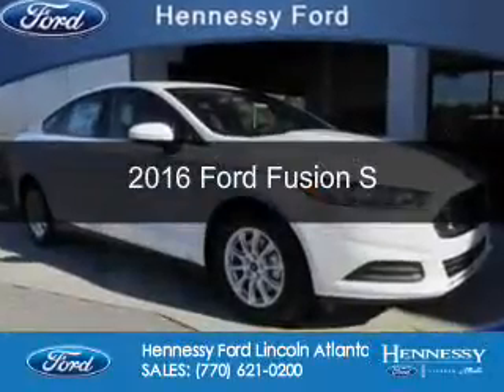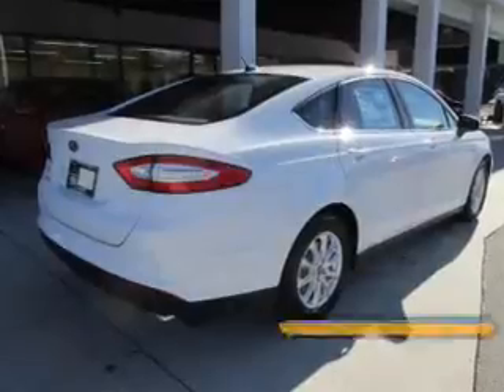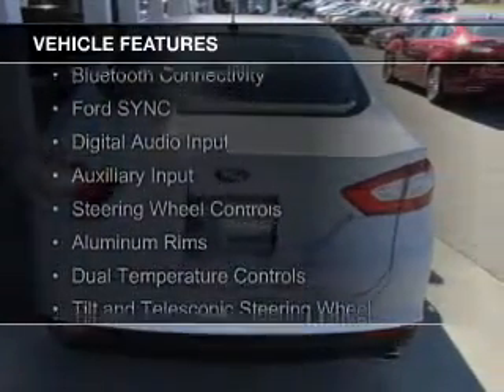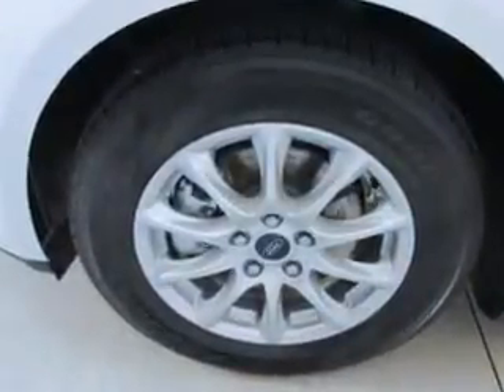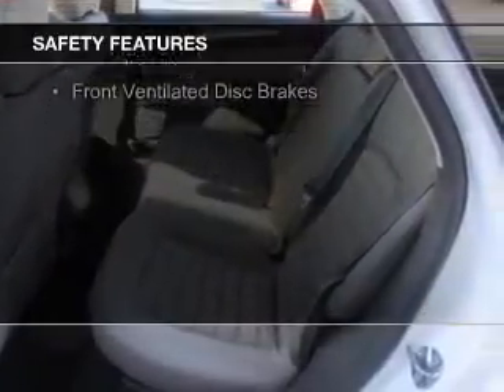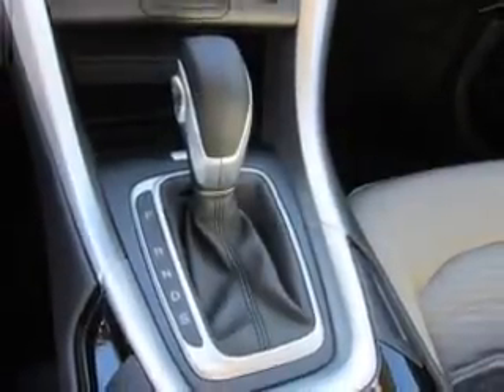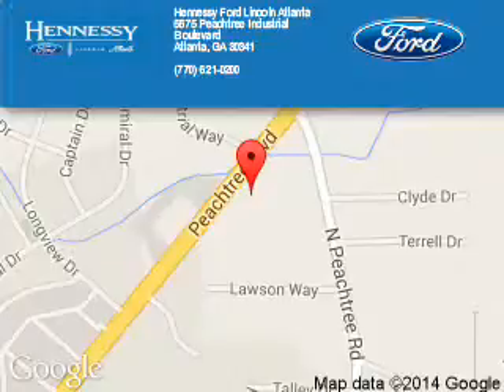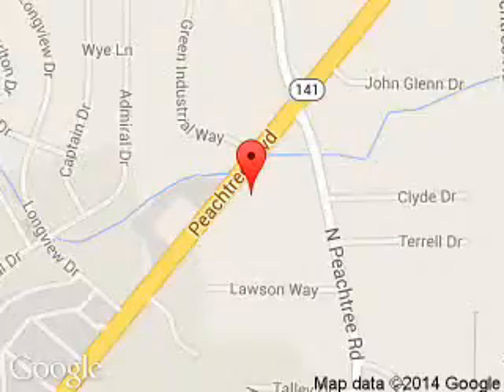2016 Ford Fusion - Atlanta GA